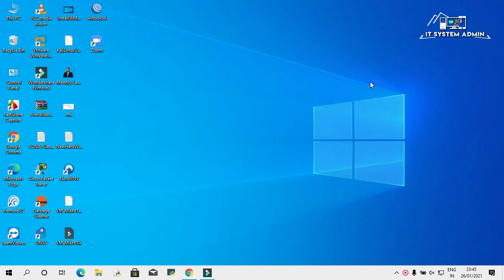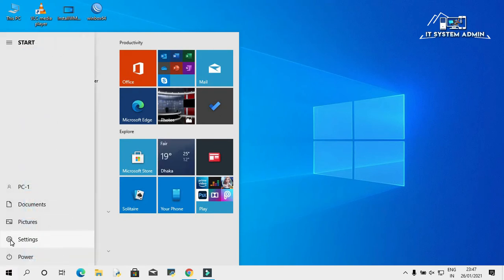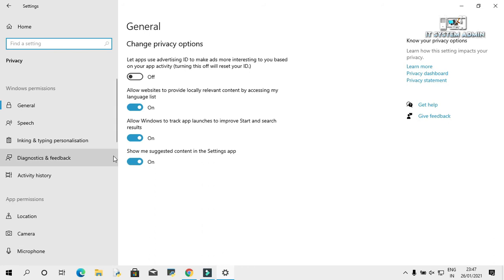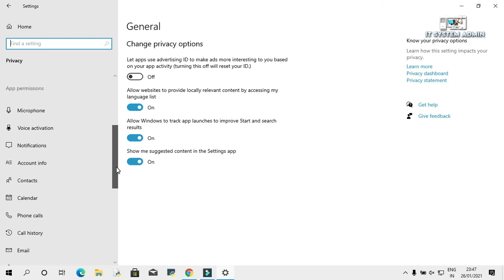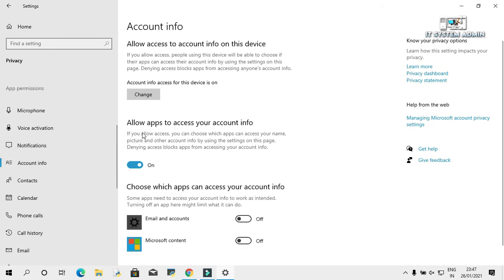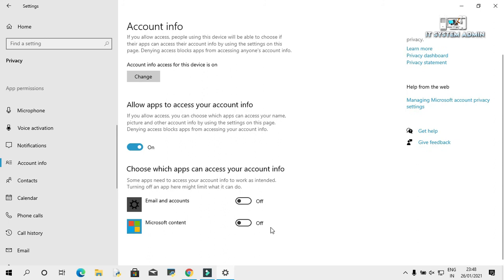How To Block Apps From Getting Account Info In Windows 10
prevent apps from getting account information

In Windows 10, your user account information is part of the Privacy data which can be controlled with the Settings application. The user can revoke or grant access permissions for apps and users to this data. Recent Windows 10 builds can be configured to allow or deny apps access to their name, picture, and other account info for all your installed apps and the operating system itself. Only if allowed, the OS and installed apps will be able to use your user account information.

There are several Windows applications that will have access to your Microsoft account information. Now, this feature can be helpful sometimes because some applications need to access your account information to work as intended. Applications will be able to use your account name, your account picture, and any other information about you in order to provide a personalized Windows experience. However, some users will not want to share their account information with other applications. Users that are concerned about the privacy of their account information can disable the access of applications.
There are several methods to configure the access of account information on your system. We have included the default method that is by configuring the privacy settings. This can also be done through the Local Group Policy Editor. For those who don’t have Group Policy Editor for their Windows can try using the Registry Editor for the same setting.

Disabling Account Information Access for Apps through Windows Settings
The setting where you can disable the account information access for applications can be found in the Windows Settings. Most of the users are already familiar with the Windows Settings. This is also the most default way to configure the account information access for applications. Users can disable the access completely for all applications or just disable it for specific applications.

Regards
Quazi Mahmudul Huq
Senior Faculty